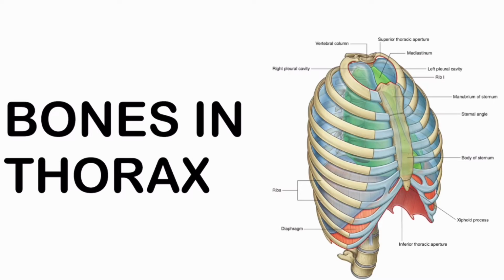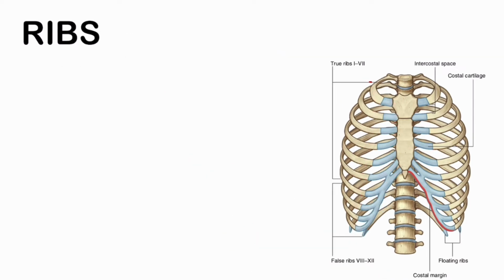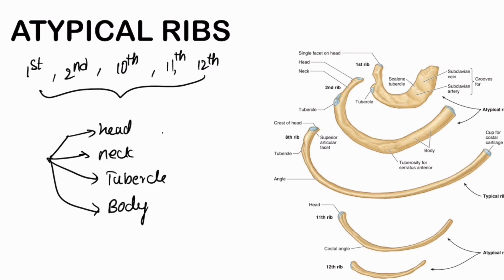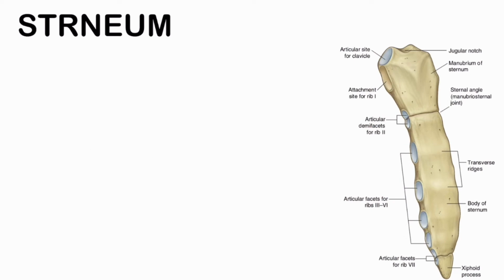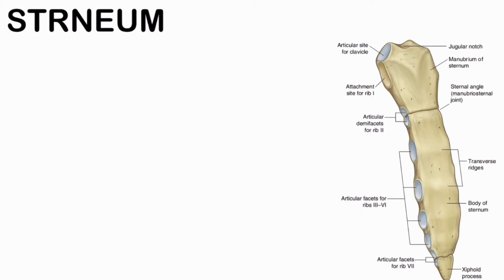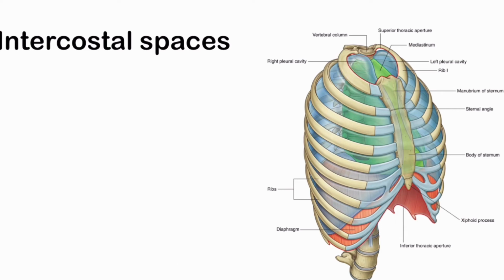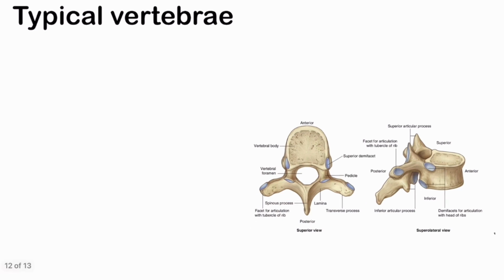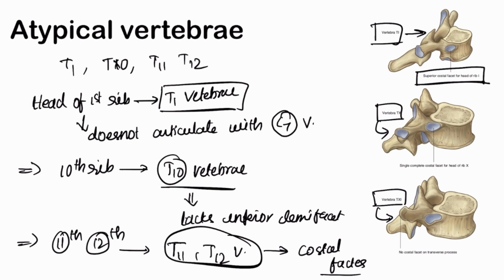Bones of Thoracic wall || Thorax || Anatomy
By watching this video you can easily understand the bones and their structure in the thoracic wall

Happy studying